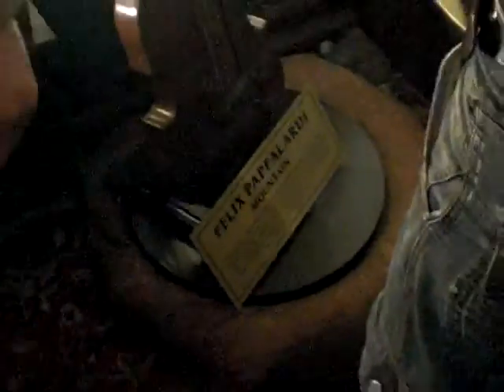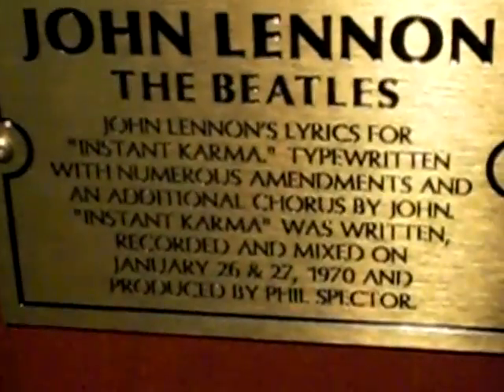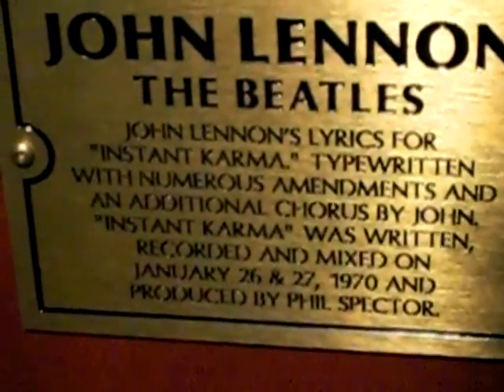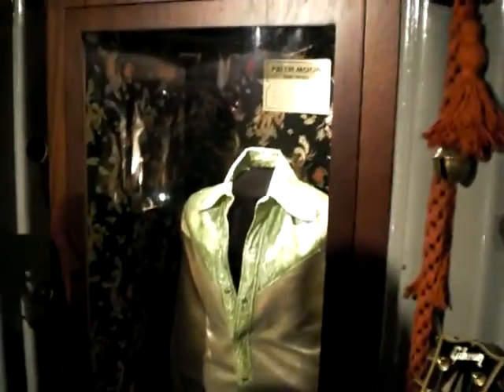The Vault: Beck, The Edge and others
If you love guitars and music, you'll like this video. I made this video at the Hard Rock Cafe HQ in London and I was suprised to see how many artists just give the precious guitars away. For free!